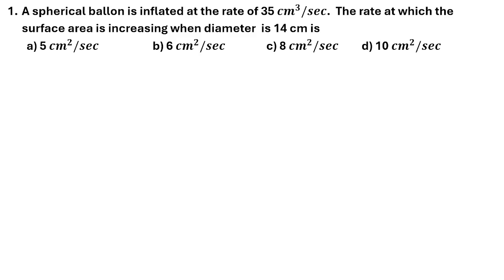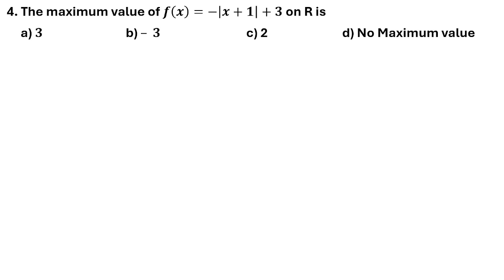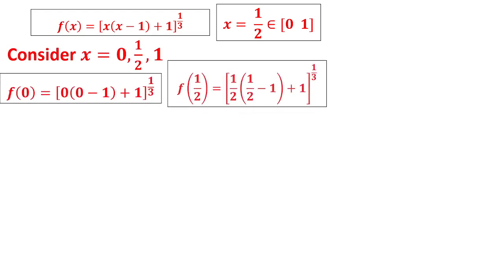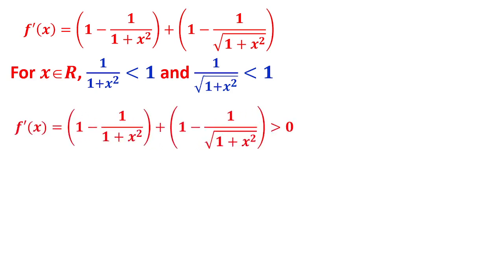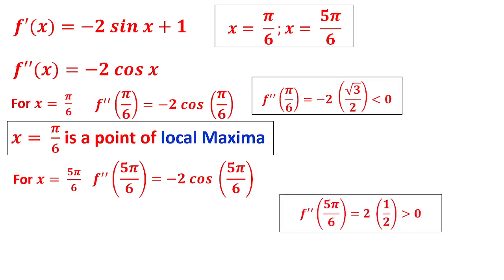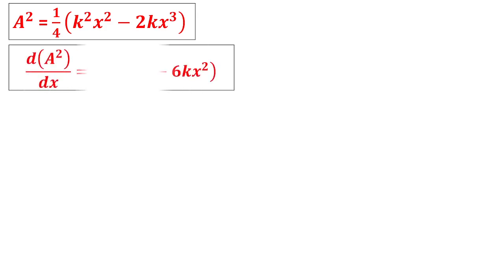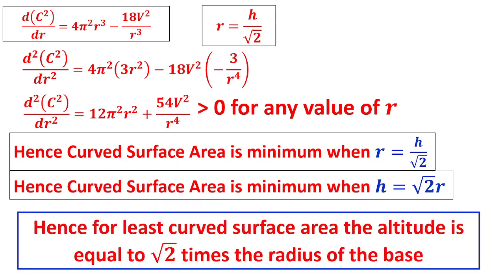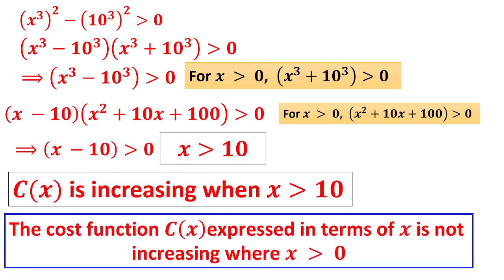APPLICATION OF DERIVATIVES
Answers to Revision Question on 'Application of Derivatives'